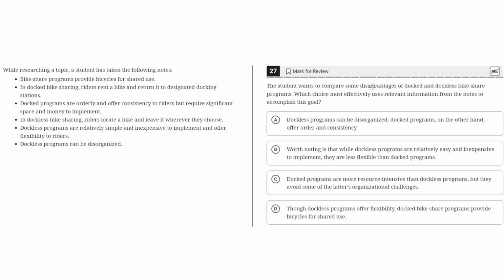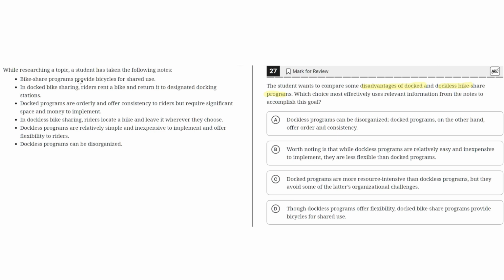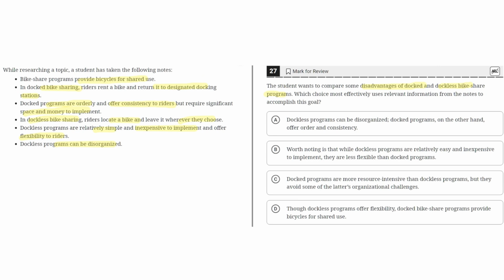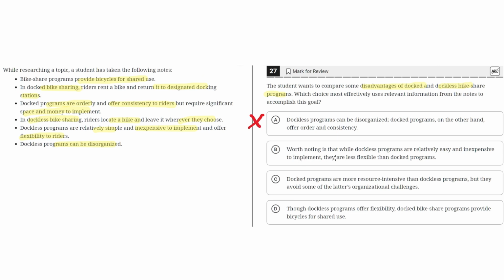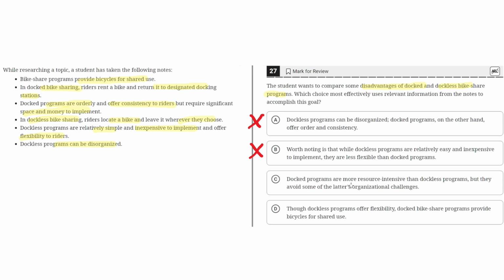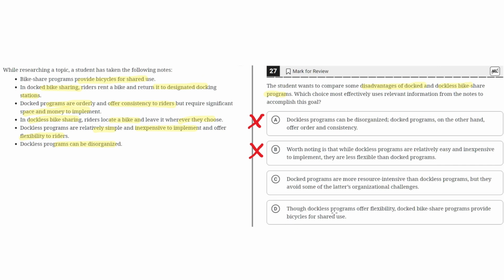Mastering Reading: DIGITAL SAT Practice Test 7 Explained! (ft. Reading Module 1 - Question 27)